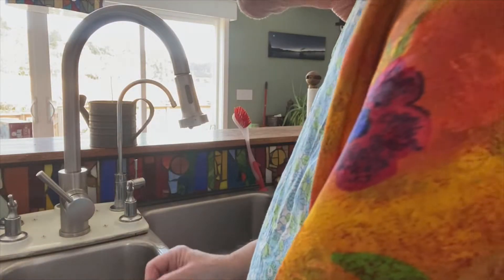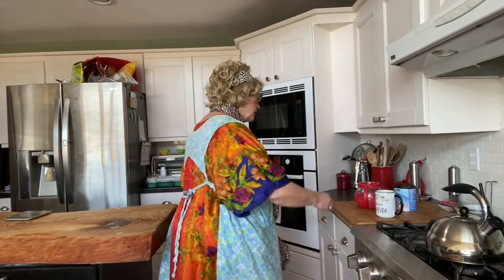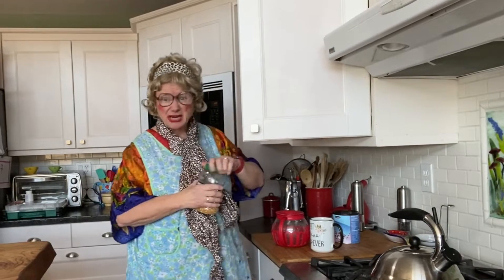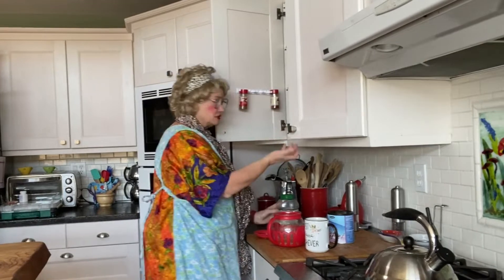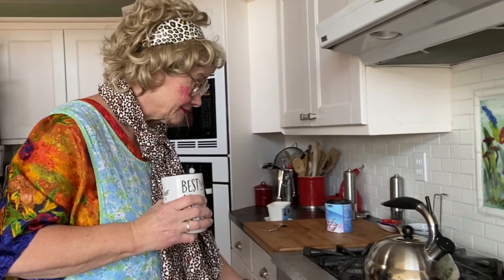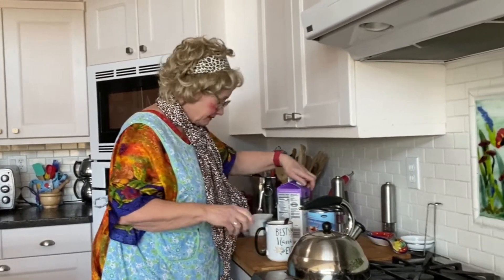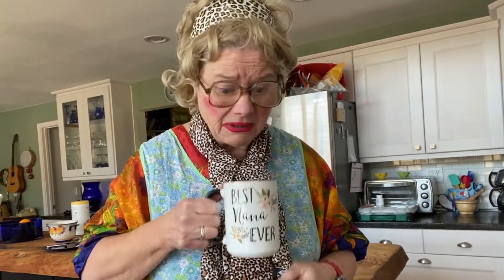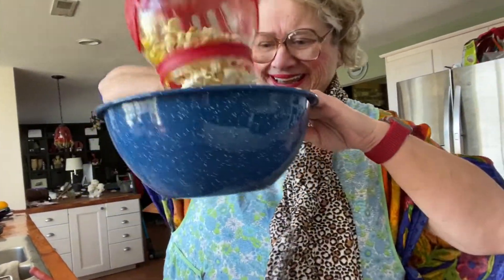Comfort Time! Five Minute Friday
Nettie demonstrates a comforting way to end your isolation day.